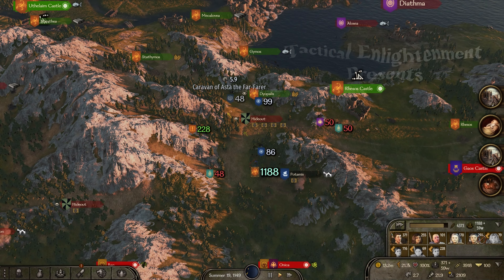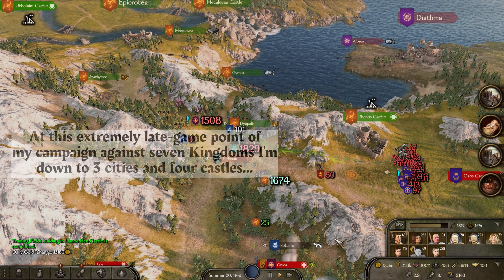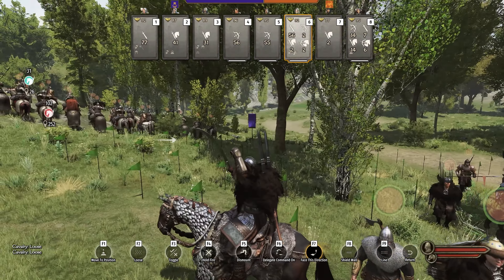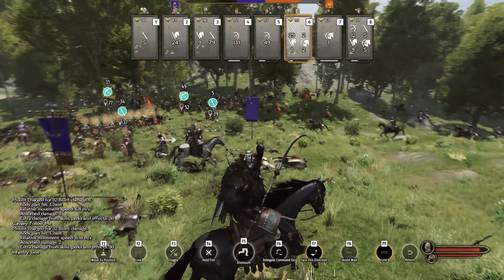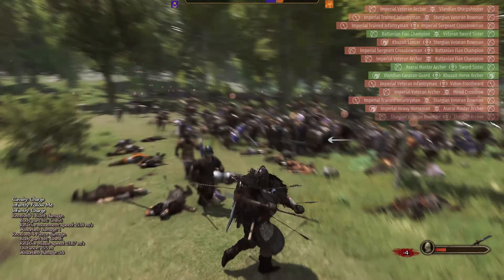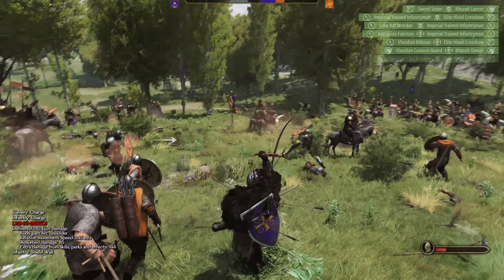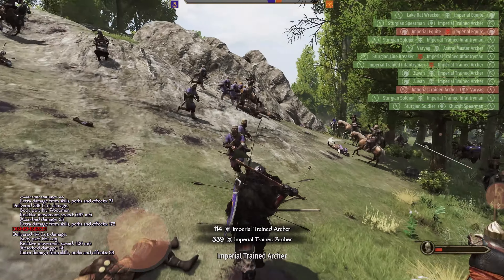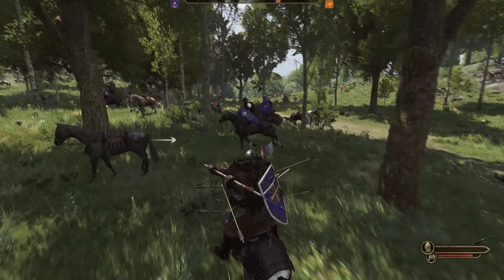Bannerlord Tactics: Expert Tactics, Volume V: The Great Enemy Alliance and Invasion Begins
Welcome back future Khans, Emperors, Jarls and Sultans of Calradia! We're continuing to show our late-game campaign including huge battles, and winning(most) of these battles by deploying advanced tactics to overcome superior enemy forces. Our entire channel is dedicated to helping players improve their field command and if that's your desire, or just want to see huge, dramatic battles, you've come to the right place.

This series, part 5 of of our new 'Expert Tactics' series will help players refine their tactics to the point where they will fluidly move troops depending on situations, and win battles like a Legend.

Any challenge where success is assured is no challenge at all.

My campaign is an extremely late-game campaign where I am resolved to give no peace to these scum Kingdoms attacking me - seven of the eight have been at war for years, with only Sturgia at a neutral stance. My family of warriors is now large though and with what remaining strength and valor we can must, we stand against the map of Calradia.

 Join me on this adventure if you like huge battles, the use of advanced tactical maneuvers and intense Bannerlord gameplay, and subscribe to my channel if you want to follow along. This campaign is very lightly modded:

I use four mods:
 Lord Retinue Uptier(Makes the enemy forces stronger, much less peasants and lower ranked troops)

Improved AI Troops(Also makes enemy lords and their armies tougher by giving them a higher daily xp rate. This means you'll routinely face armies with HUGE numbers of the highest tier units, sometimes four or five times the normal amount in vanilla Bannerlord)

 Death for all: This mod allows you to set the rate at which nobles die more often. I want both a harder challenging late-game but also a more realistic game. If you're cut down with a massive aserai two-handed axe, you shouldn't just be injured 99.9% of the time. It's a very customizable mod so you can just a little more death or set the death rate so high you get several deaths every battle. The number I often like is '10', some deaths but not a massacre of nobles...

I also use the Dismemberment Plus Mod: It's highly customizable and works seamlessly with the new beta(and versions back to 1.28). I thoroughly recommend it if you enjoy carnage!:

I've also used Realistic Battle Mod in the past and highly recommend it for Ai and battle realism BUT I find the pace too slow for my taste and the AI is actually rather predictable after a half dozen battles. Still I wanted to put a plug in for it here, it's a GREAT mod and highly configurable.

Much of the music and inspiration for this and other videos in the channel are inspired by Epic History TV - probably THE best channel on youtube(and the internet for that matter) covering the Napoleonic wars. With amazing work Epic History TV takes you through the dramatic and incredibly story of Napoleon covering all of his most famous battles. I HIGHLY recommend it.